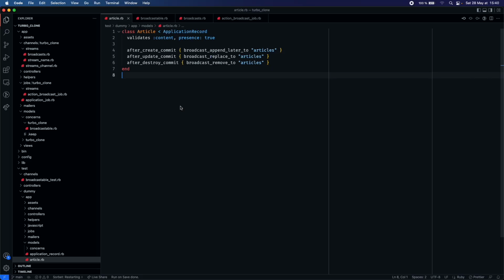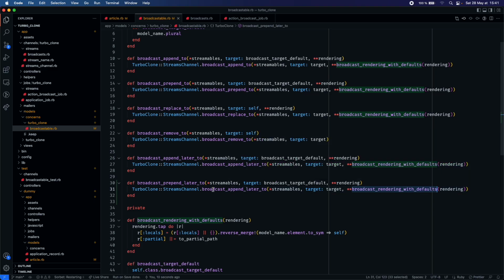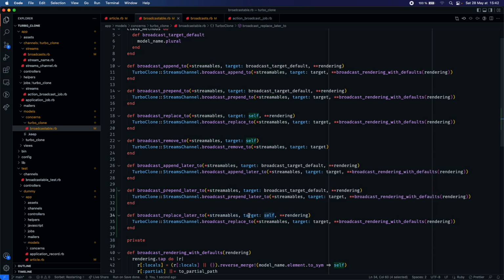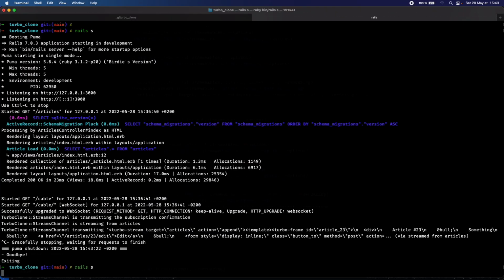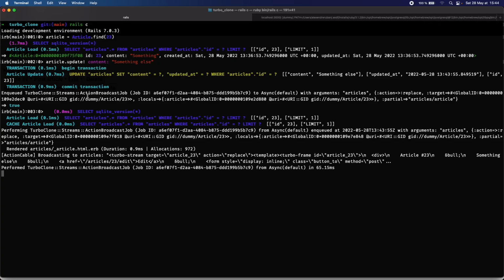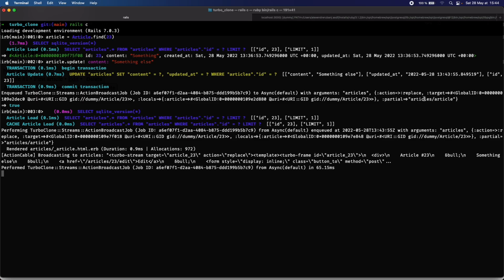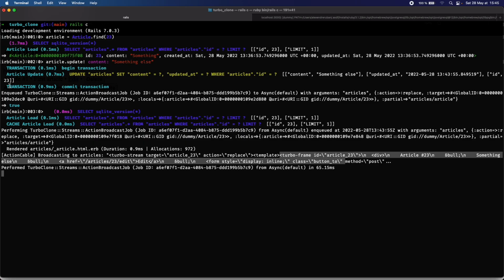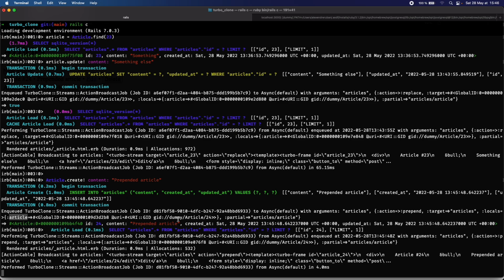Part 16.2 - Asynchronous broadcastings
In this video, we will learn how to make Turbo Stream broadcasts asynchronous using Active Job.